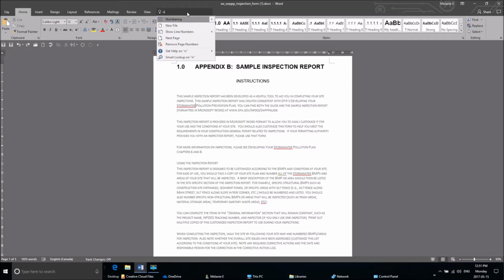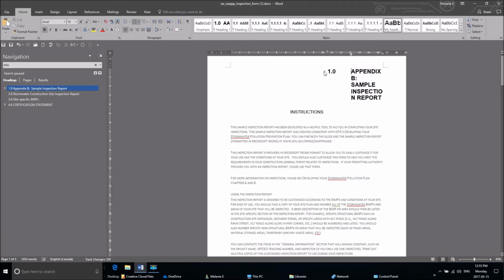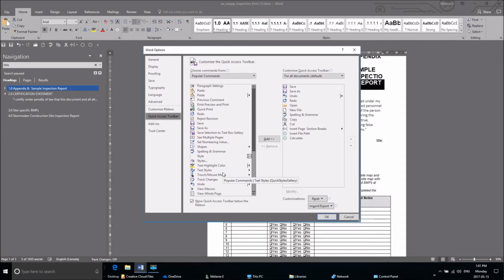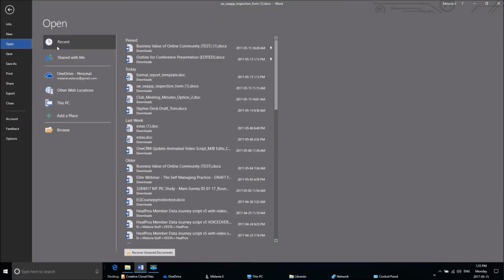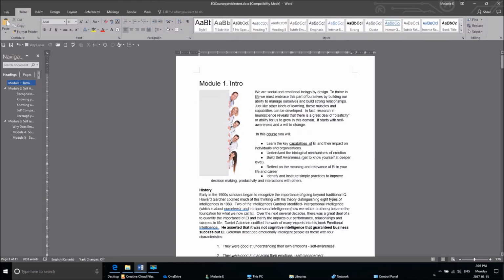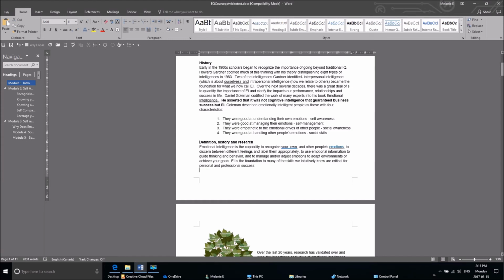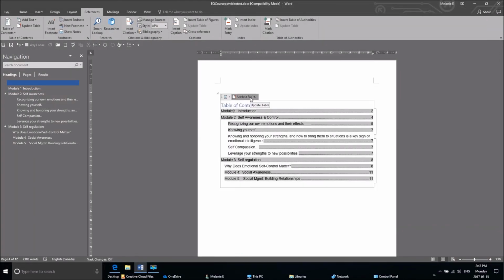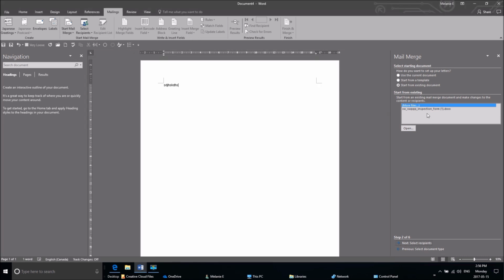Microsoft Word 2016 | Sydney Technology Solutions